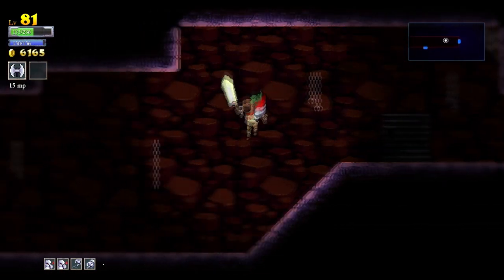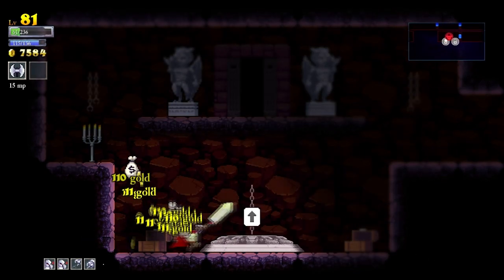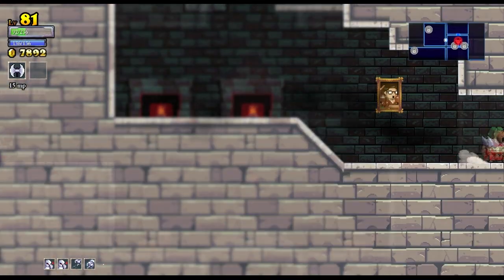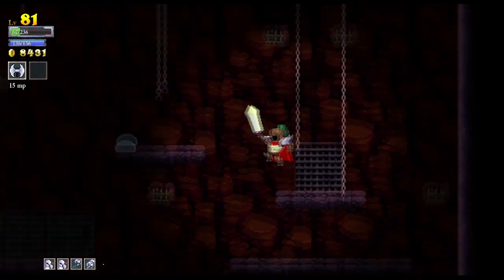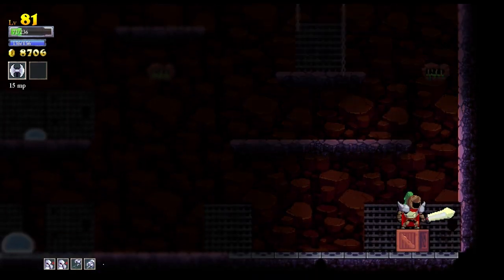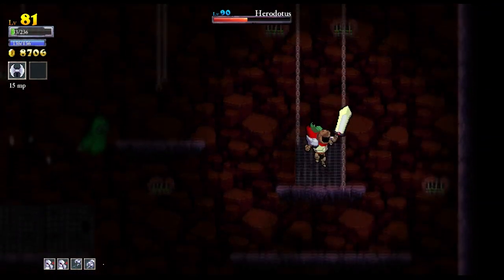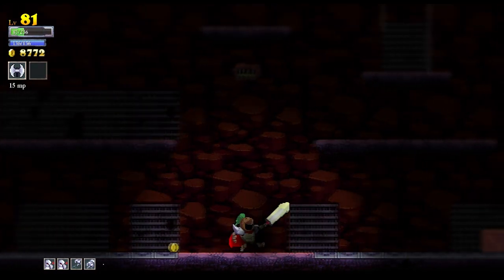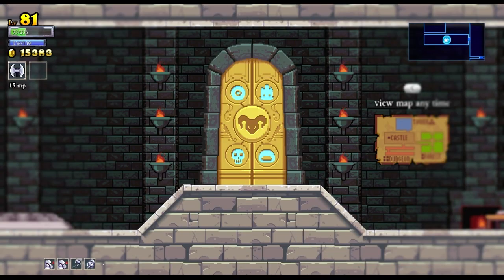Episode 8 - Let's Play Rogue Legacy - Herodotus Kill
A little bit slower paced than the other bosses, Herodotus takes a bit of patience to finish off.